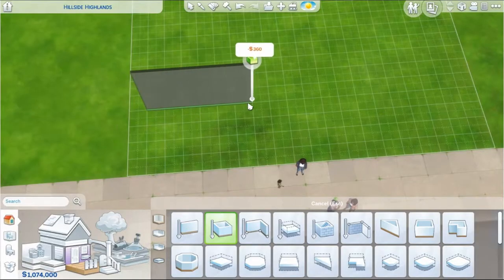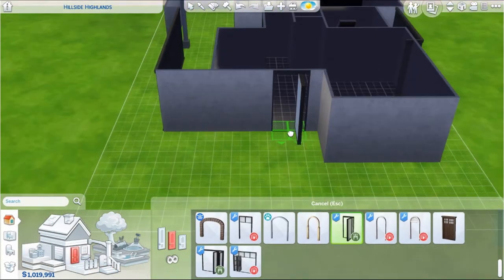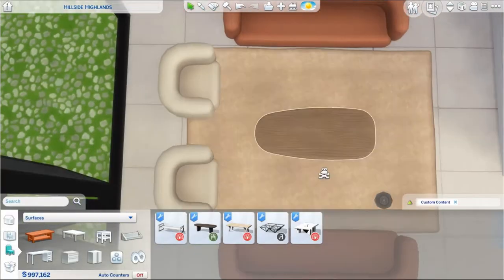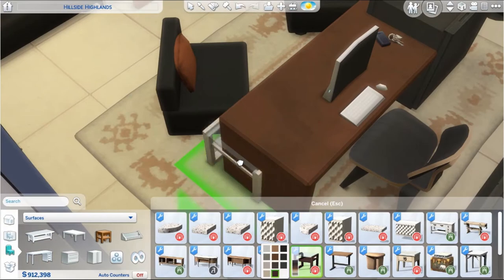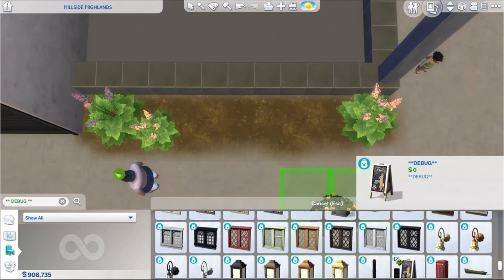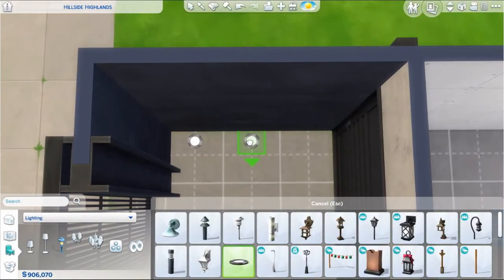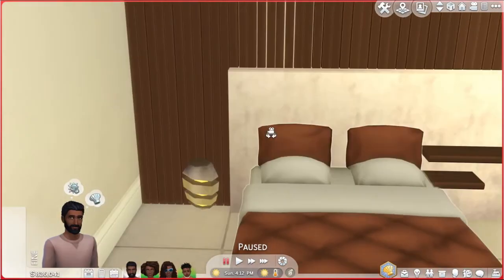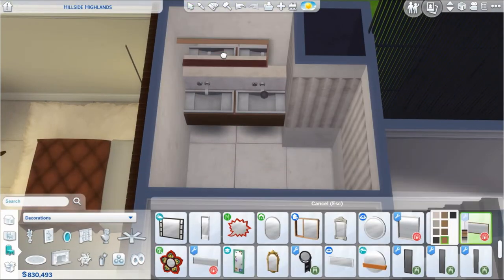The Row - Residence 2110 | The Sims 4 Speed Build | [+CC Links]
Hello my lovely nerdy friends 🐼
I went to the dark side and downloaded some Custom Content to furnish this modern big family home. I hope you like it 💜

Apologies for the bad sound quality, I wasn't recording with my normal software 😟

!! PLEASE MAKE SURE YOU HAVE BB.MOVEOBJECTS ON BEFORE PLACING ANY OF MY LOTS INTO YOUR GAME !!

Origin ID: nerdypandayt

For more tips and tricks on the Sims 4, make sure to follow us @something_simlish on Instagram